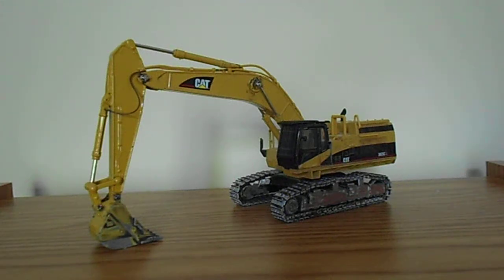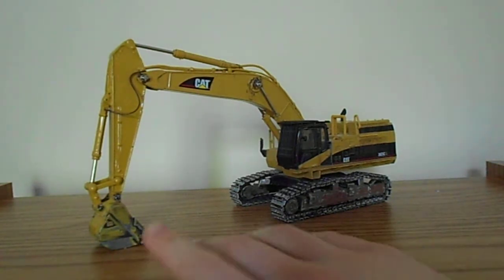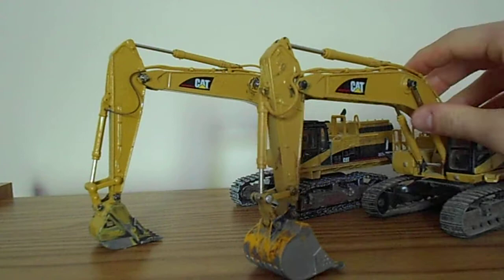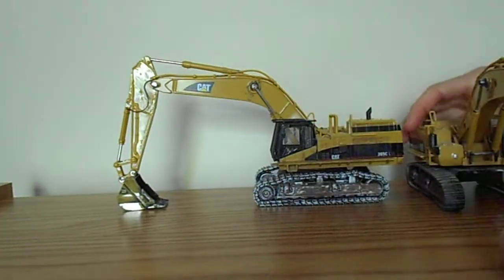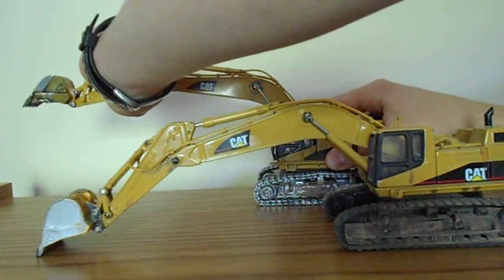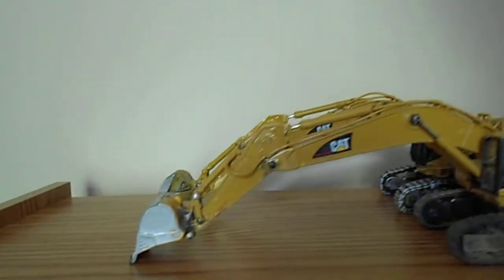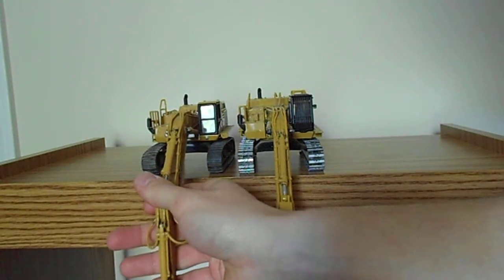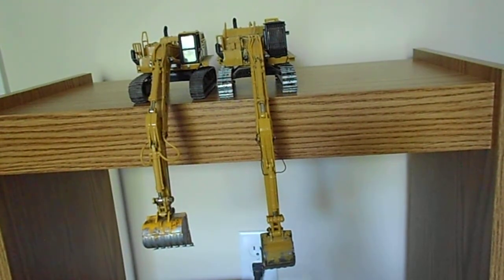Custom Caterpillar 365C L Review